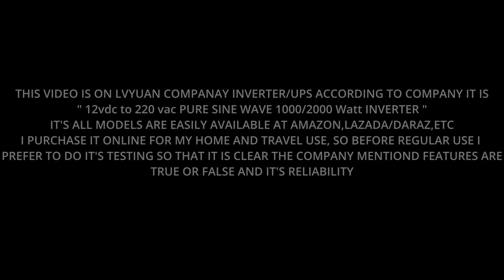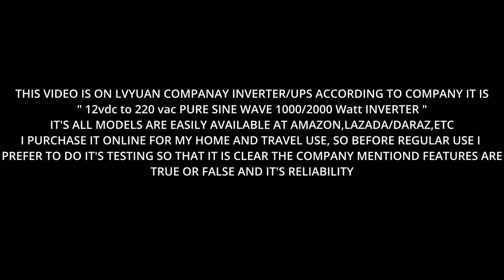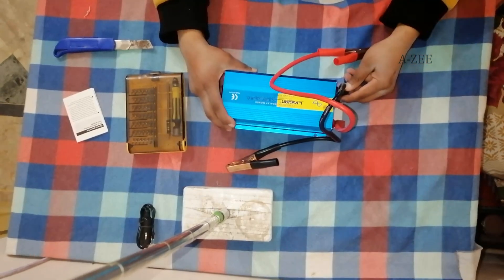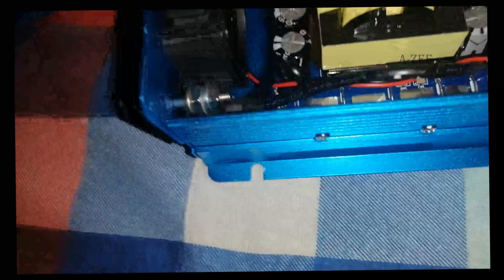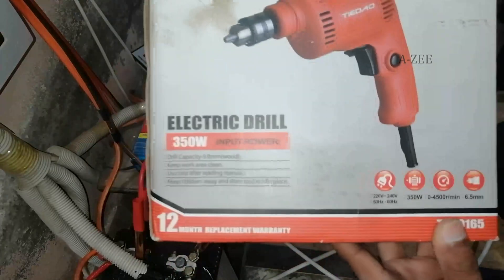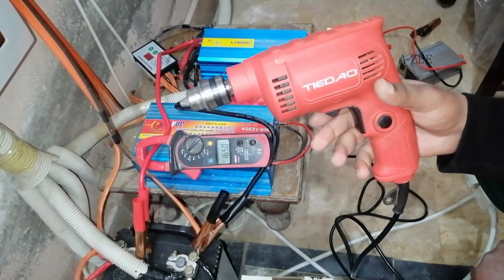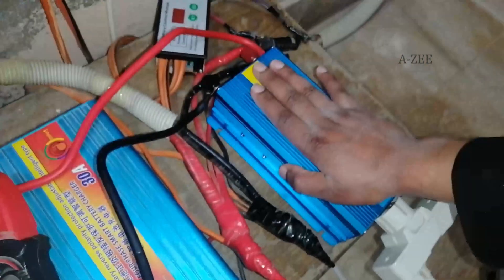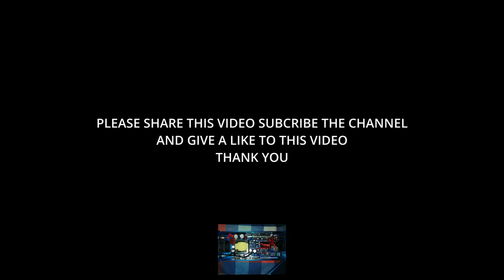CHEAP PURE SINE WAVE INVERTER. ORIGINAL LVYUAN 1000/2000WATT. UNBOXING. TEARDOWN. HEAVY LOAD TESTING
This video is made on a Cheap Pure Sine Wave Inverter. I have tried to cover everything about the inverter in this video.
I am looking forward to making a new video on the same inverter in which I will do a full heavy load test and see how far it can go.
This inverter can be used as a quick power substitute.  It is reliable but must be used with care because it is not a super-quality product. It is also very helpful in traveling. we can easily connect it to a car battery and run any 220 v or 120 v appliances depending on the inverter specification .

DUE TO ANY REASON, VIDEO QUALITY IS DEGRADED IN SOME PLACES. I HAVE ALREADY MADE ANOTHER VIDEO IN WHICH A HIGH-RESOLUTION OF THE INNER PART OF THIS INVERTER IS AVAILABLE.

if you want to ask anything ask it in the comment under the video.

" HEY THERE, I AM WRITING THESE LINES AFTER USING THIS INVERTER FOR 1 YEAR AND 4 MONTHS, SO CONSIDER THESE LINES AS MY REVIEW, TODAY  IS 28/3/2024 AND THIS INVERTER IS STILL RUNNING, MY PC IS CURRENTLY RUNNING, EXACTLY ON THIS INVERTER RIGHT NOW, AND I AM TYPING THIS NOTE FOR YOU. SO A LITTLE SUGGETION FOR YOU. ALTHOUGH IT IS WRITTEN ON THE INVERTER THAT IT IS 1000 WATT INVERTER CONTINUOUS, BUT BUT, I RECOMMEND YOU, DO NOT PUSH THIS INVERTER ABOVE 700-WATTS CONTINUOUS, ACCORDING TO ME I ONLY PUT A 500 TO 600-WATT LOAD ON IT, SO THAT'S WHY IT IS OKAY UNTIL NOW, AND I AM HOPING IT WILL KEEP RUNNING LIKE THIS FOR MORE THAN 1 YEAR. A LOT OF PEOPLE WERE WATCHING MY THIS VIDEO SO I FEEL TO SHARE THIS SUGGESTION WITH YOU ".

( NOTE AS ON " 11/JUNE/2024 " ) HEY THERE, JUST NEW UPDATE RELATED TO THIS 1000/2000 WATT PURE SINE WAVE INVERTER IS UPLOADED. THINGS STARTED TO BEING PROBLEMEIC IN 2024. ACTUALLY IT's KIND Aaa. REPAIRING VIDEO OF THIS INVERTER, 2 MINOR FAULTS ACCURED AFTER 2 YEARS OF USE.

00:00 Intro
00:26 Quick Unboxing
02:51 First-Time Connection Test
04:01 First Lite Load Test
04:25 No Load Consumption Test
05:00 Teardown
08:30 Lite Heavy Load Test
10:30 Medium Heavy Load Test
13:55 Inverter installed in System
14:26 Voltage test
15:20 Time To Like & subscribe